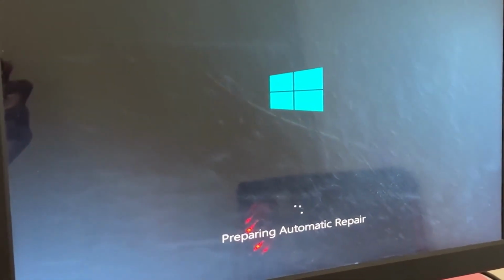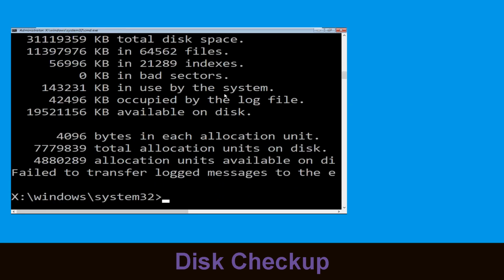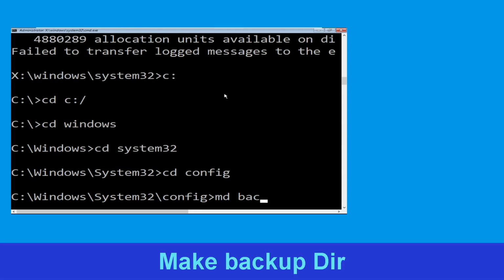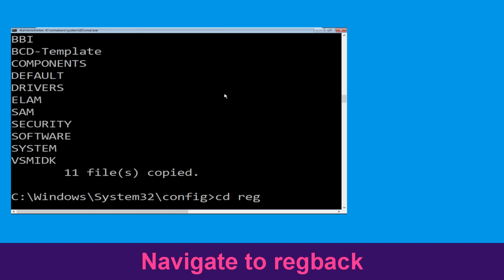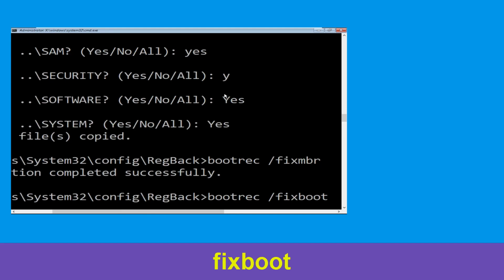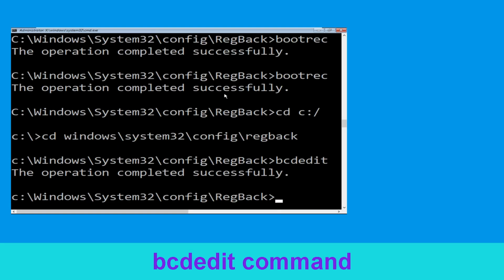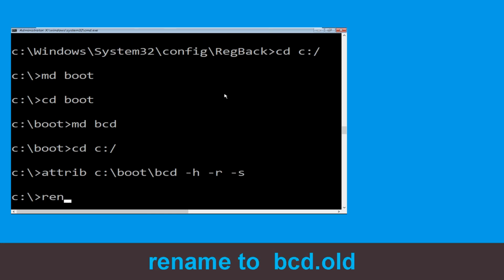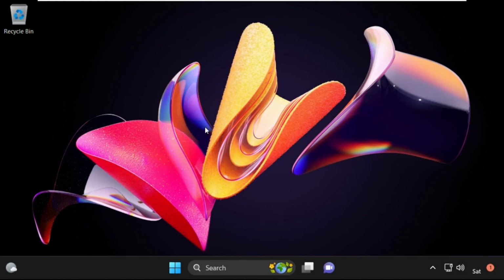Fix Error Code 0x0000016E Windows 10 Blue Screen Error